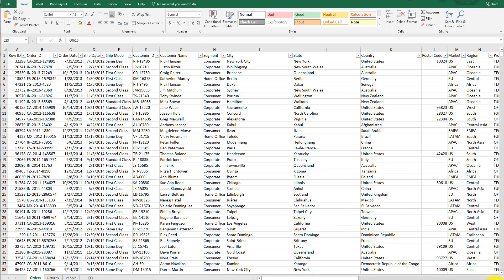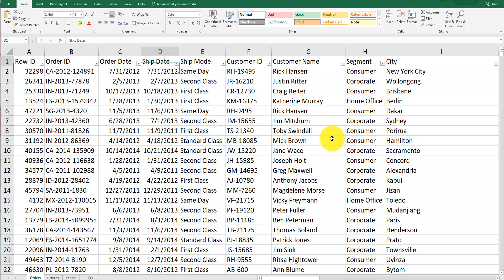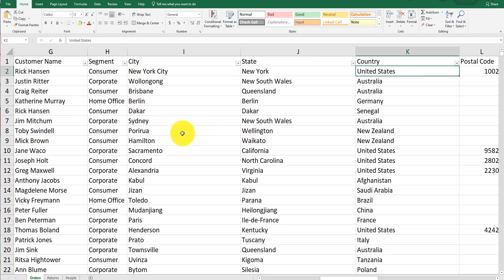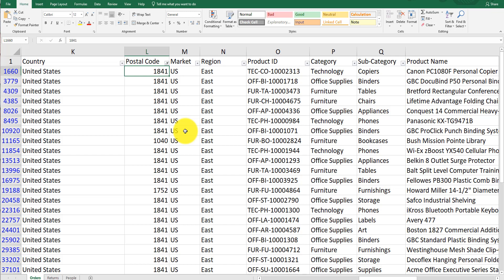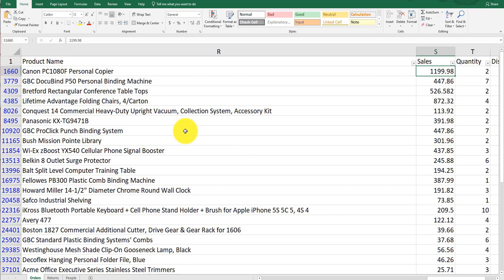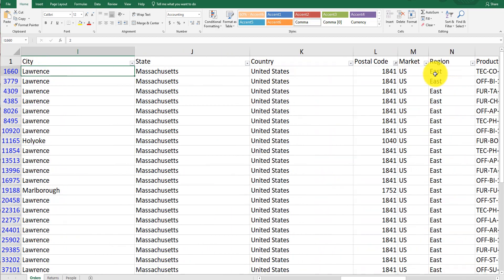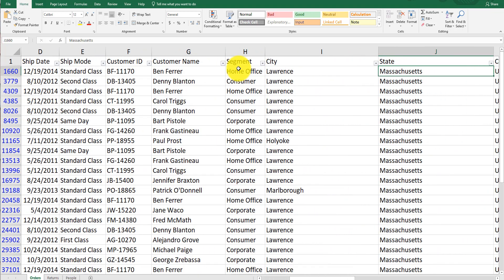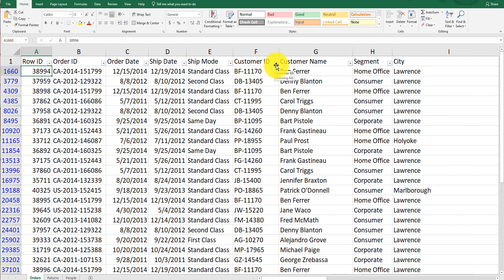Tableau SuperStore Data Set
In this video, I explain what the Tableau Super Store data set is and how great is it to use as a practice file.

The file is also available directly from TABLEAU as a zip file here: